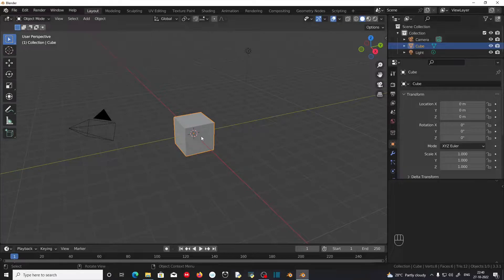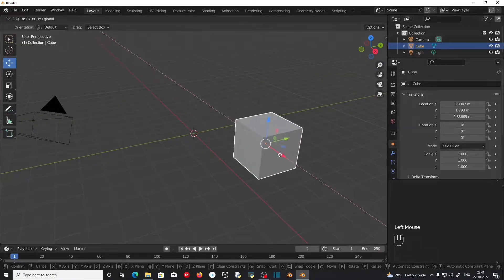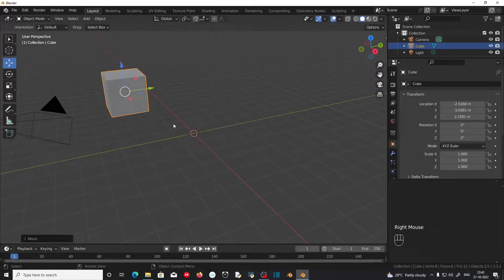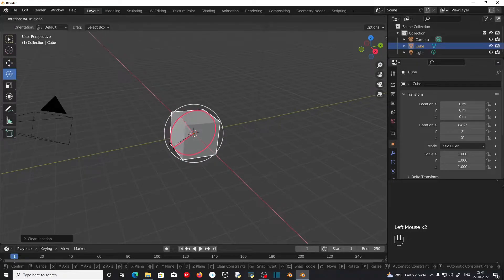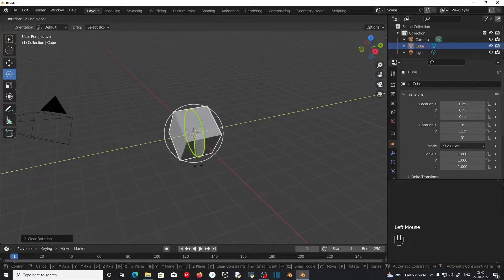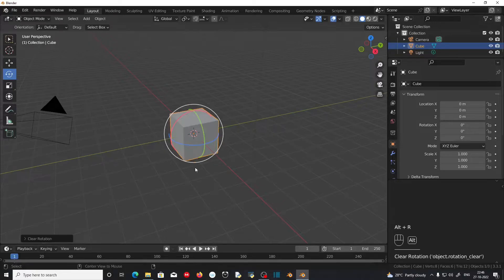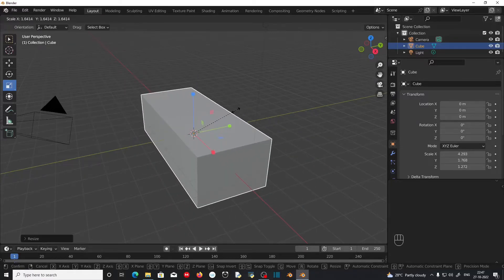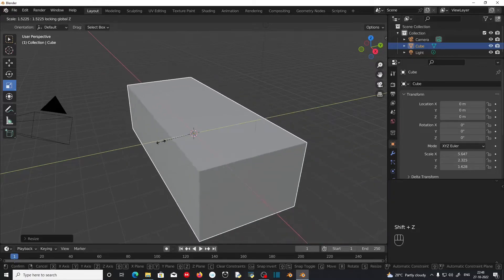Blender Basics: Part 4 - Transform Objects in Blender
This video will show you how to transform objects in blender.Transformation in blender refers to move, rotate and scale objects.This is the part 4 of the blender basics video series. In part 3 we talked about how to add and delete objects in blender. This video will show you all the shortcuts and information you need to move, rotate and scale objects in blender.

Time codes:
0:00 Transform objects in blender
0:20 Move tool
1:05 Move objects using shortcuts
1:55 Rotate tool
2:42 Rotate objects using shortcuts
3:16 Scale tool
3:55 Scale objects using shortcuts
4:35 Transformation and Shift key
5:05 Transform to a specific value

In this channel I will help you to create 3D models, environments, and animations that you can use for games, portfolio images, 3D printing etc..

Questions:
If you have any questions you can post them in the comment section of this video.